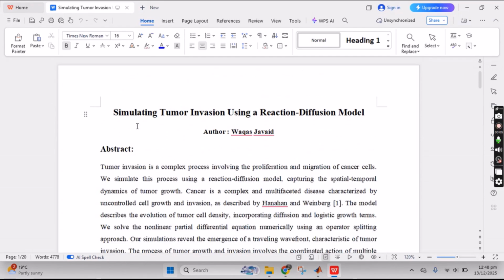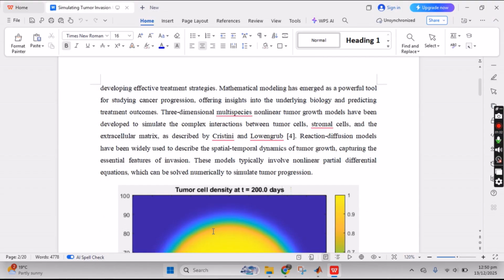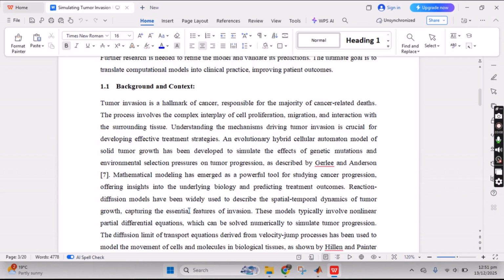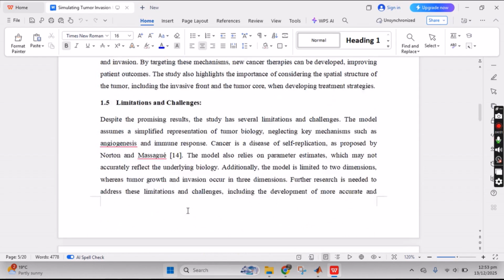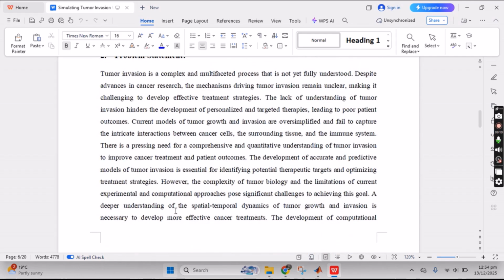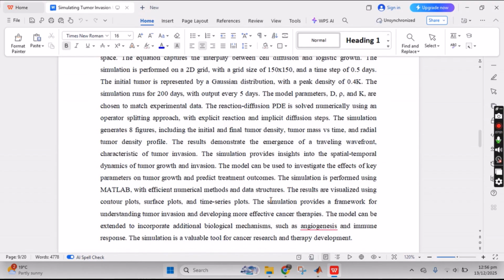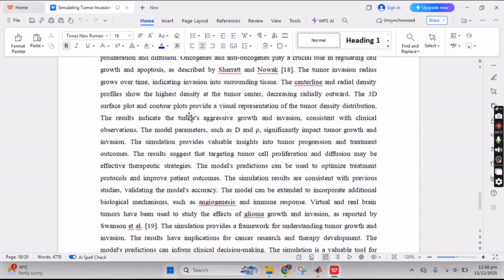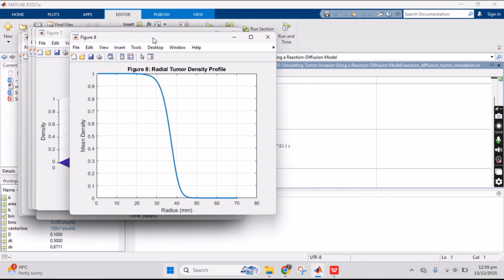Simulating Tumor Invasion Dynamics Using Reaction-Diffusion Models in MATLAB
Understanding the mathematical dynamics of tumor growth and spatial invasion is essential for cancer research and treatment planning. Reaction-diffusion equations provide a powerful mathematical framework to model how cancer cells proliferate and disperse into surrounding tissue.

To explore these biological phenomena, our WiredWhite Partner implements a reaction-diffusion simulation model in MATLAB. Through high-resolution spatial plots, our WiredWhite Partner visualizes cell density evolution and analyzes the influence of diffusion coefficients on tumor expansion patterns.

👨🏫 Book a Session with Our Engineering Tutors (First Call is for FREE)